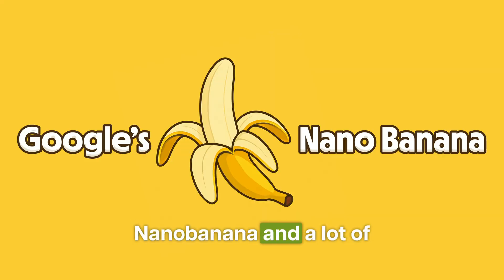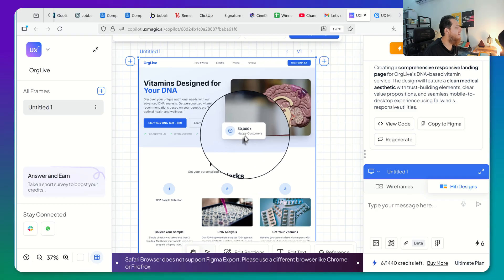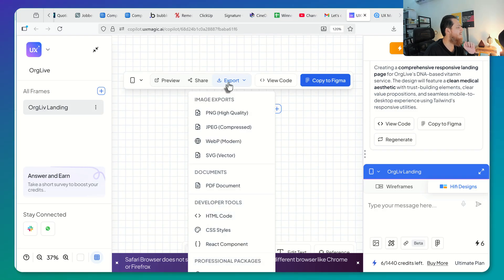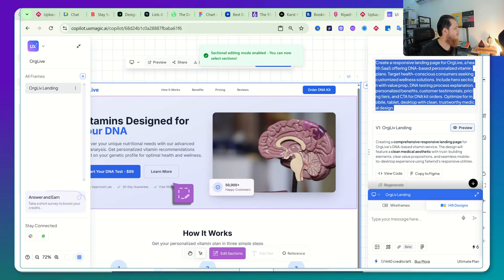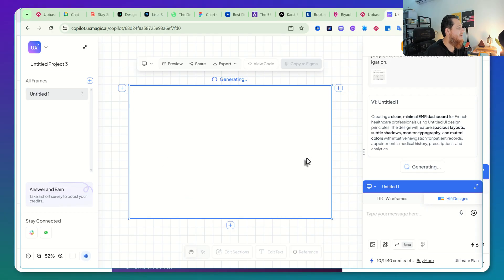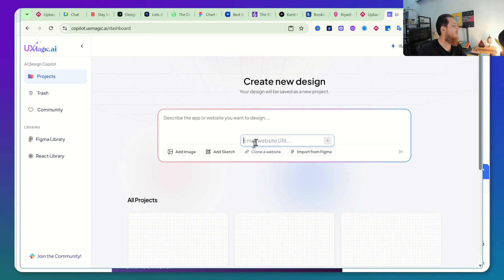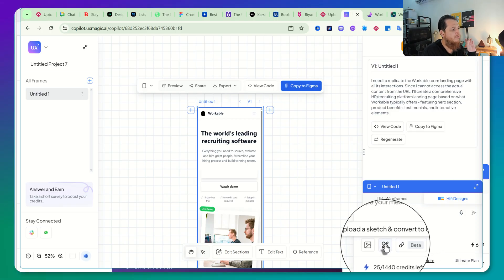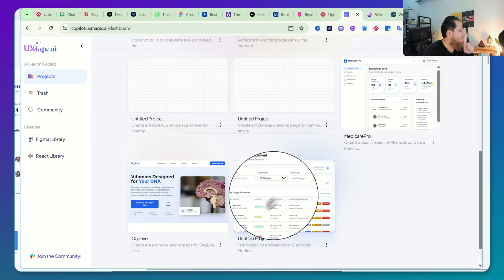UX Designers… This AI Will Replace 50% of Your First Draft Work (UXMagic.ai)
In this video, I’m showing a full hands-on demo of UXMagic.ai — an AI powered UX design tool that can literally create UI screens from your sketches, wireframes, or even rough hand-drawn concepts.

I’ll show you exactly how to use it step-by-step, how to upload sketches, how to generate first draft screens fast, and how the Refine Prompt feature works like magic to improve your UI ideas instantly.

If you’re a UX Designer, Product Designer, SaaS Founder or someone who struggles with turning ideas into first draft screens… this tool will save you hours of design time.

What you’ll learn in this video:

►How to upload hand sketches & wireframes into UXMagic
►How AI transforms your concept to usable UI screens
►How to use “Refine Prompt” to evolve your design direction
►Where this fits in your UX workflow (and where it doesn’t)

UXmagi.ai asked me to checkout their tool and tell the community about it — just a powerful AI UX tool that deserves attention.